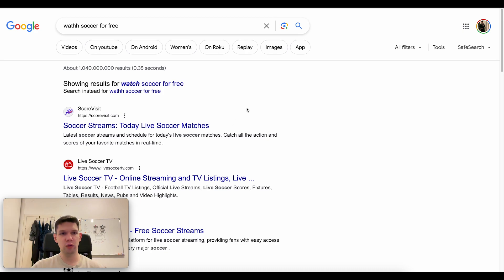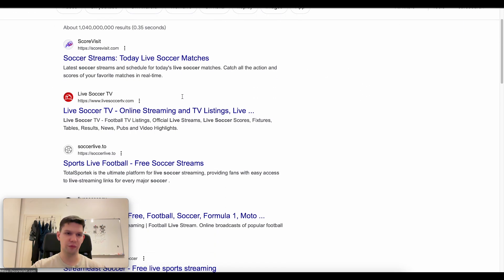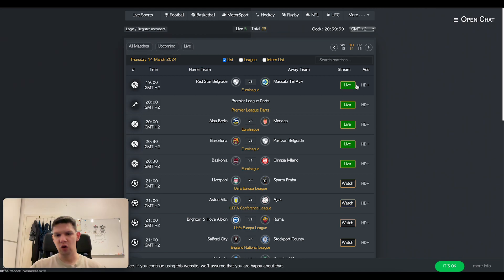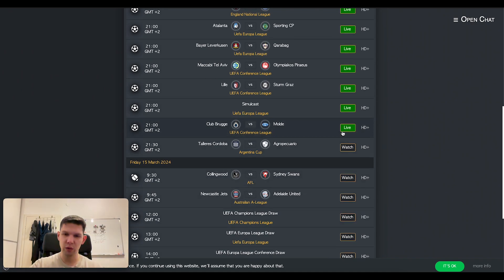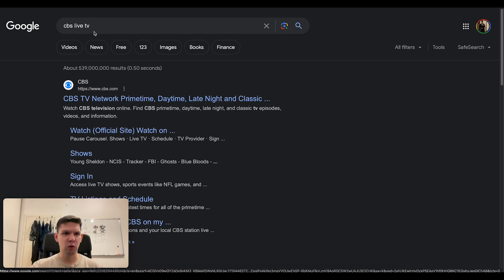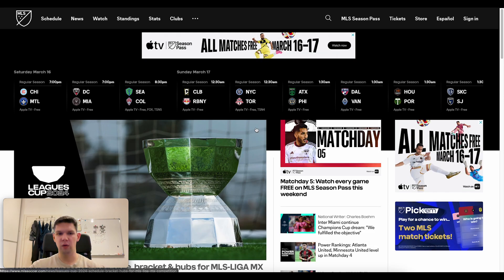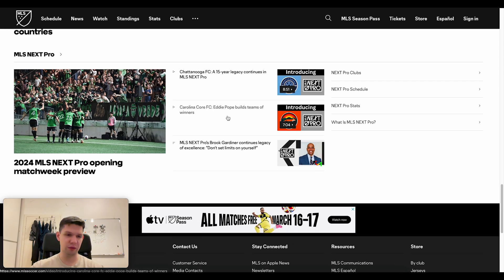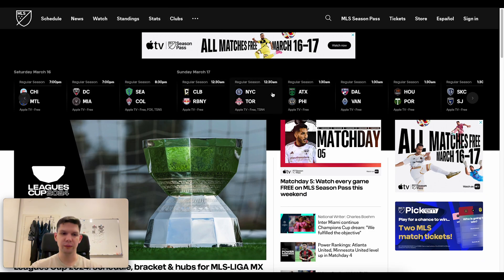How To Watch Football/Soccer Match Live (Mobile & Computer) | Legal 2024 - Full Guide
Learn exactly How To Watch Football/Soccer Match Live (Mobile & Computer) | Legal 2024 - Full Guide